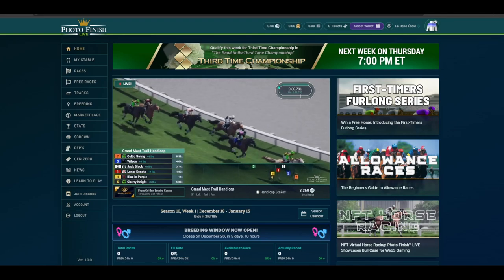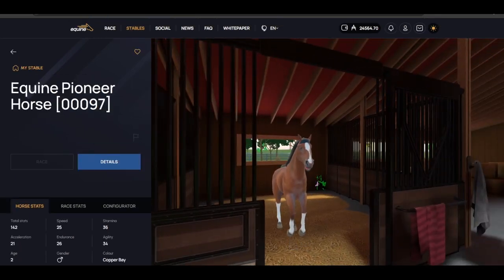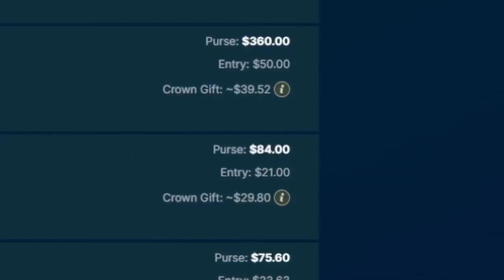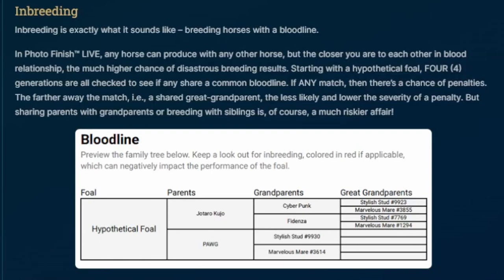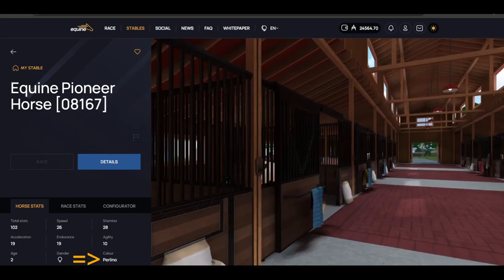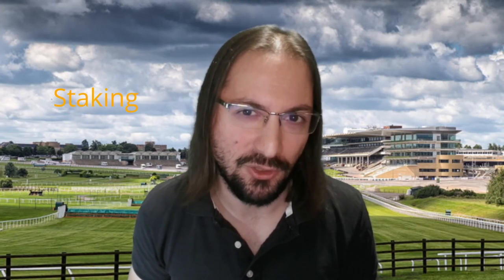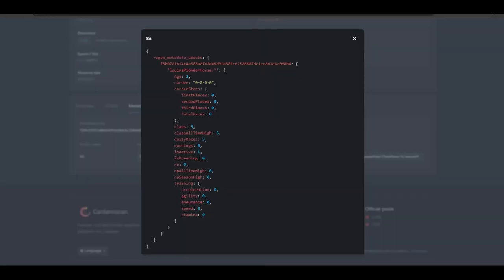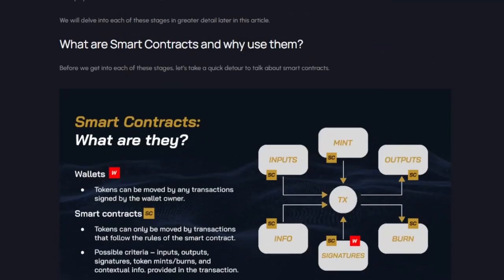Equine VS Photo Finish Live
Equine on Cardano VS Photo Finish Live on Solana: comparison of game mechanics and approach to blockchain.

0:00 Intro
0:57 Game Mechanics
1:03 Lifecycle and stats
2:13 Race types
2:27 Race tracks
2:44 Entry fees
3:56 Racing classes
4:24 Jockeys
4:51 Breeding
4:58 Inbreeding
5:09 Breeding window
5:45 Stud services/breeding fees
6:29 Color breeding
6:52 Blockchain
7:01 Photo Finish workflow
7:40 $CROWN utility
8:45 Equine use of blockchain
10:08 Stud vouchers
10:28 Conclusion